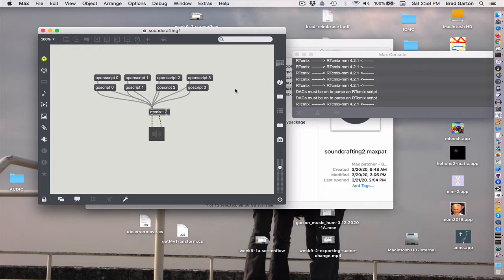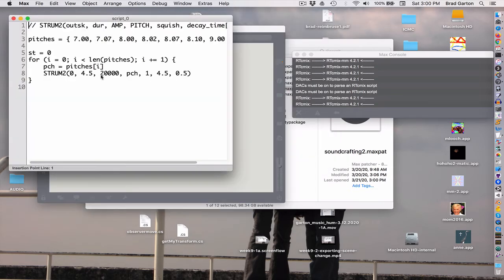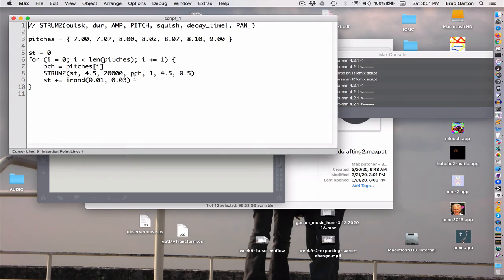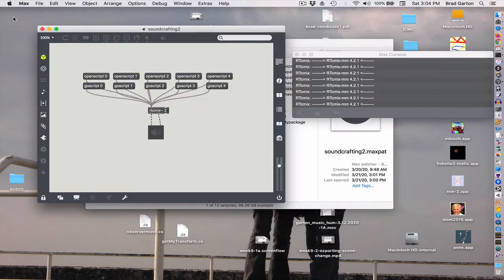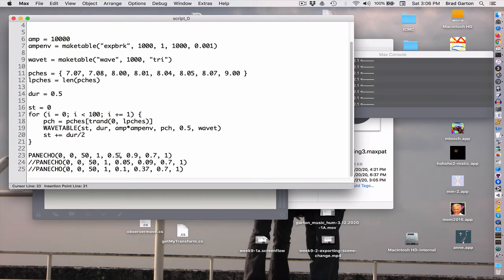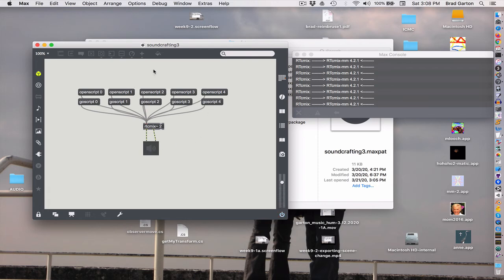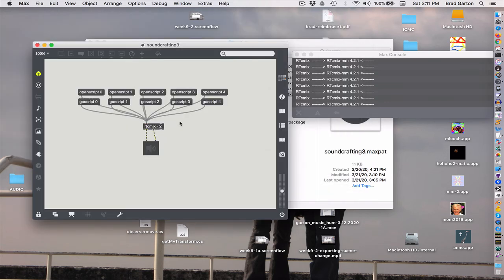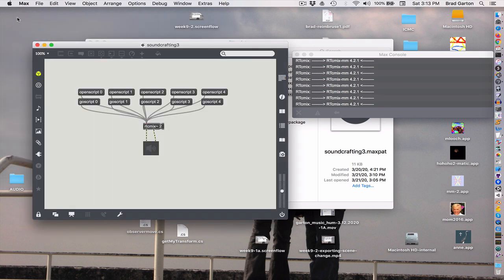Sound: Advanced Topics2 (Spring 2020) week9-4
on-line class video for the Sound: Advanced Topics 2 class